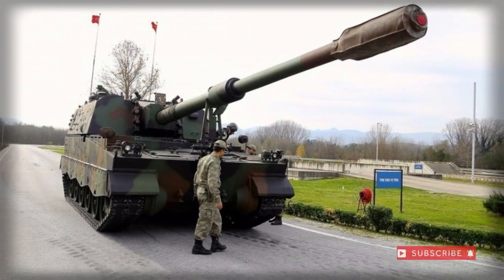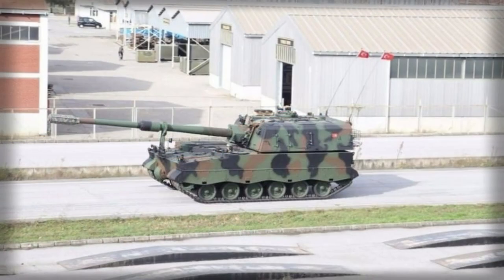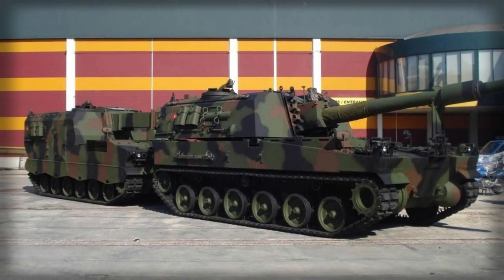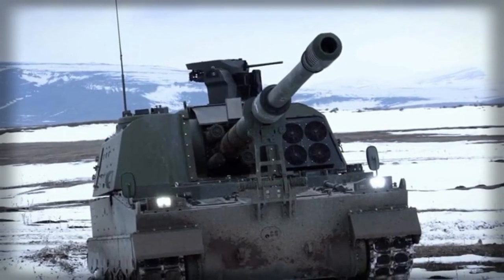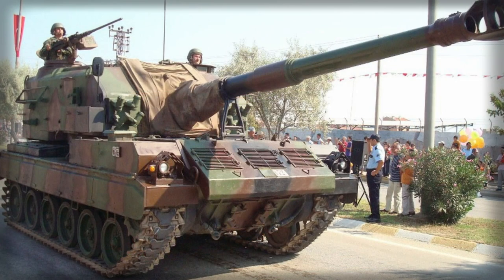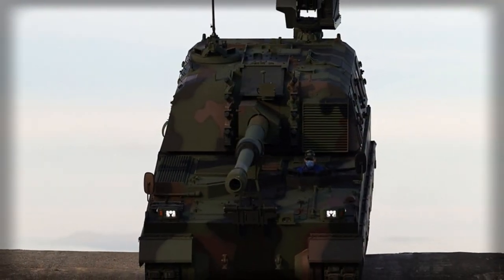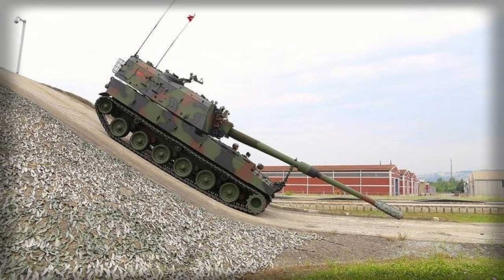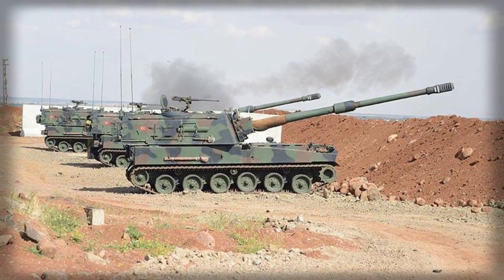T-155 Firtina Storm Self-Propelled Gun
The T-155 "Firtina" (translating to "Storm") is a Turkish-based self-propelled gun derivative of the South Korean K9 "Thunder" (produced by Samsung Techwin) with subtle design and system elements to suit Turkish Army requirements. The T-155 is of a conventional design and sports a powerful long-range 155mm main gun in the artillery support role atop a tracked chassis providing strong cross-country qualities. To date, the T-155 has seen active operation against rebel forces (the PKK) near the northern Iraqi border and remains a critical portion of modern Turkish armored doctrine. Design work (following a South Korean/Turkish government defense procurement agreement) on the T-155 began in 1998 to which, after successful completion of trials with the Turkish Army, entered production in 2001 and subsequent service in 2002. To date, over 150 of the type have been delivered with a further 200 on order. Assembly is handled locally out of the 1st Army Maintenance Center Command at Adapazari. The T-155 is differentiated from its South Korean origins by its revised turret structure as well as locally-developed internals (fire control system (FCS), navigation and communications suite). The T-155 is comparable in scope to the ubiquitous American M109 SPG, German Pz 2000 and British AS-90 series and follows the same form and function on the modern battlefield.